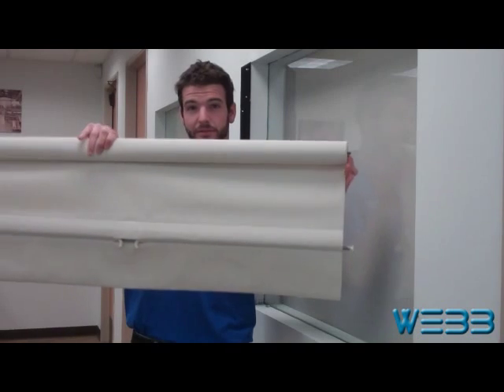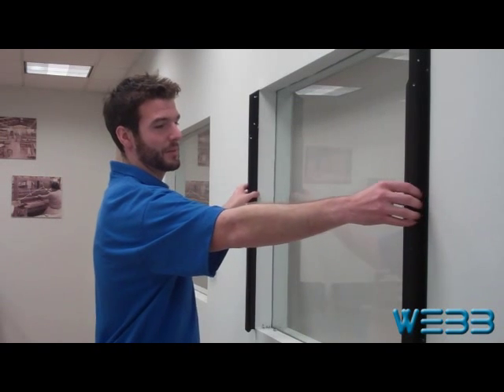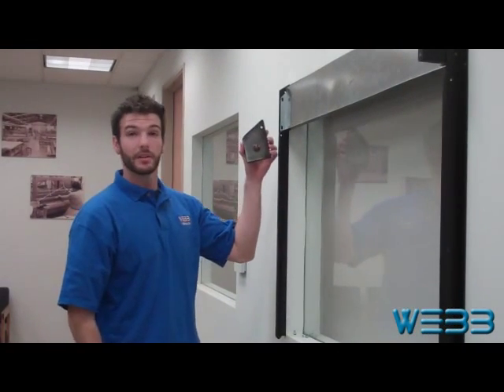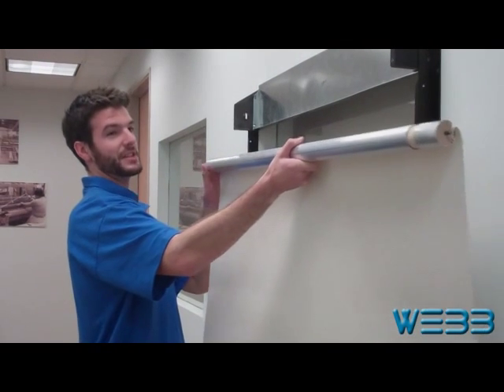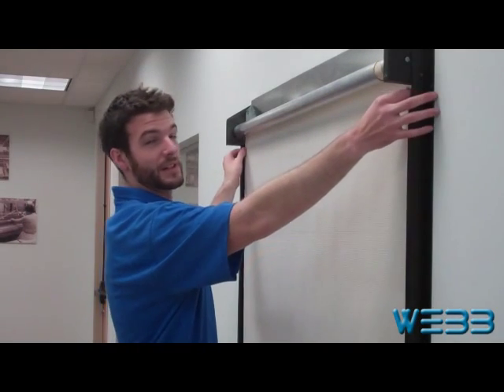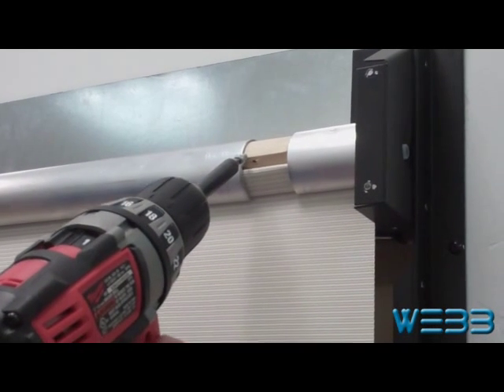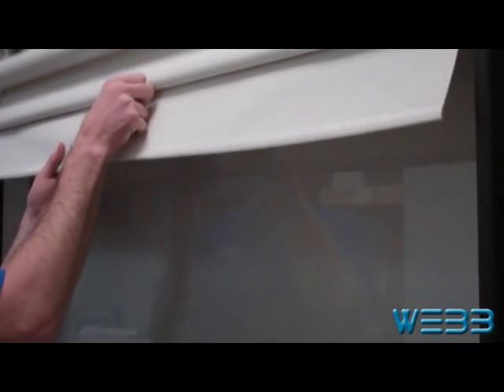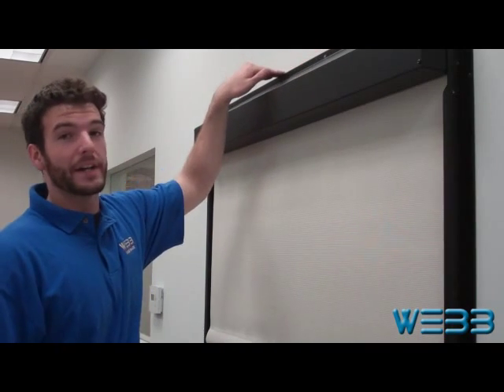WebbLok (formerly Level-Lok) WebbShade Installation Video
Built tough to withstand the worst abuse and remain operable for years, WebbLok (formerly Level-Lok) offers an automatic leveling system that provides simple, virtually indestructible operation. Many still in use after 30+ years. Designed specifically for psychiatric facilities and institutional settings such as developmental centers, Alzheimers facilities, drug and alcohol rehabilitation centers, and at-risk youth centers. Meets all TJC (JCAHO) requirements for psychiatric areas.

WebbShade designs and manufactures custom cordless window shade technology for healthcare, schools, military, government, psychiatric and commercial use. Made in USA since 1946, WebbShades are built tough and virtually indestructible. Solar screen, blackout, custom print. Motorized, remote control -- cordless or clutch. Factory direct. Nationwide installation. Complimentary interior/contractor design assistance available.

CA Contractors License #774646; Service Disabled Veteran Owned Small Business #17185; DUNS #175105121; GSA GS03F-5115C; Certified CA DVBE & Small Business; CVE; JCAHO Compliant; GreenGuard; AHA. Rollease clutch operated shades also available. Supplier of Levelor and Skandia window blinds.